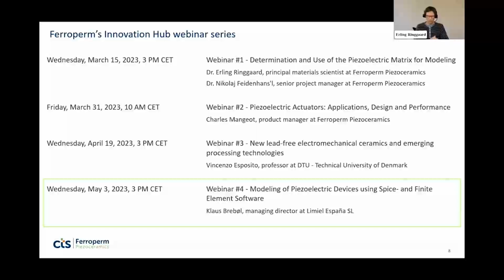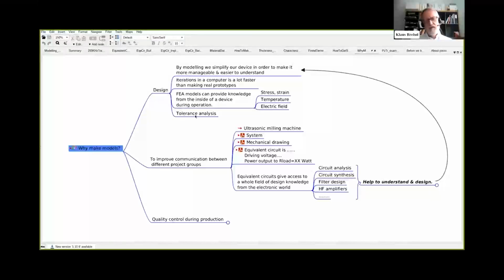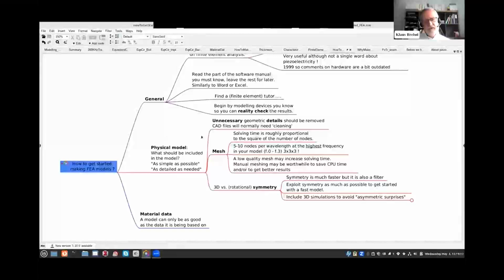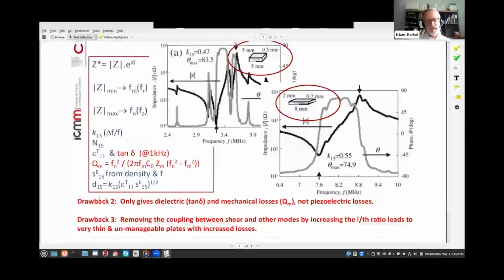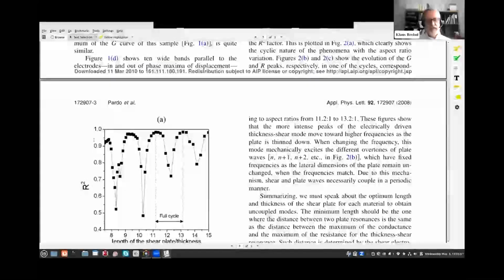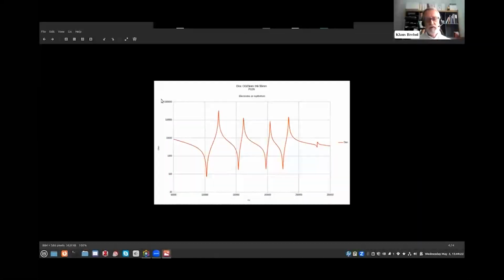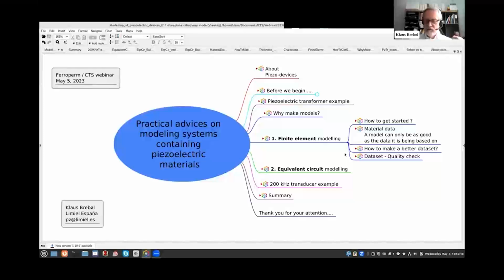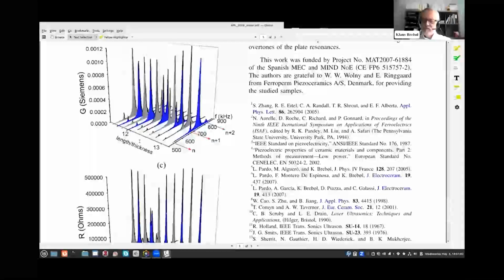Modeling Piezoelectric Devices Using SPICE and Finite Element Software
In this webinar, Dr. Klaus Brebøl, managing director of Limiel España, shares best practice advice on establishing and applying viable simulation models for piezoelectric devices using SPICE and finite element software.